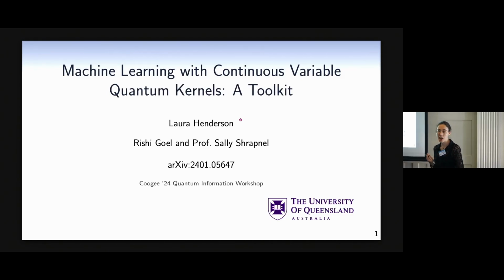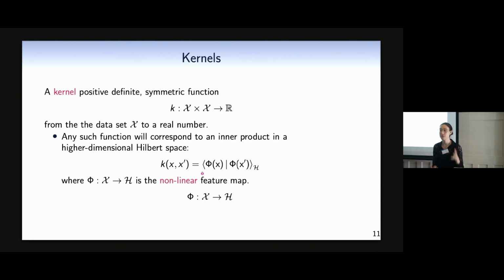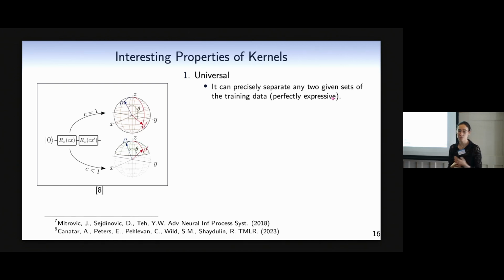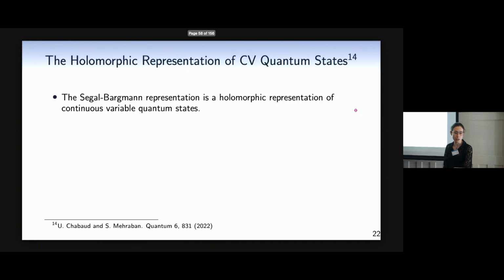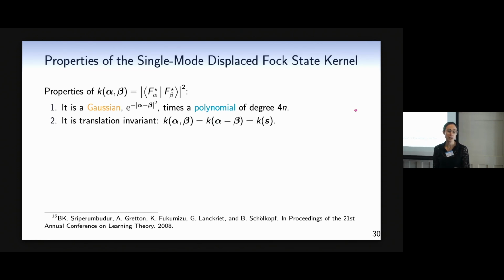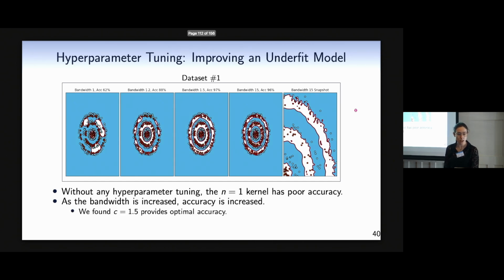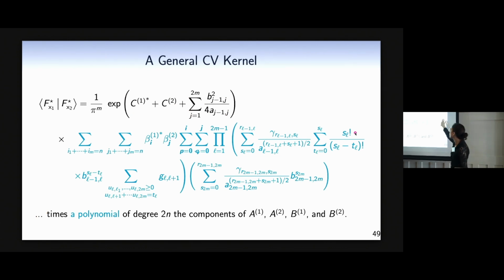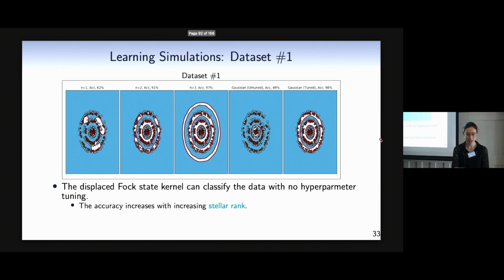Machine Learning with Continuous Variable Quantum Kernels: A Toolkit — Laura Henderson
Machine Learning with Continuous Variable Quantum Kernels: A Toolkit — Laura Henderson (Queensland)

The popular qubit framework has dominated recent work on quantum ker- nel machine learning, with results characterising expressivity, learnability and generalisation. As yet, there is no comparative framework to understand these concepts for continuous variable (CV) quantum computing platforms. In this paper we represent CV quantum kernels as holomorphic functions and use this representation to provide several important theoretical insights. We derive a general closed form solution for all CV quantum kernels and show every such kernel can be expressed as the product of Gaussian and polynomial terms. Furthermore, we present quantification of a quantum-classical separation for all quantum kernels via a hierarchical notion of “stellar rank”. We then prove kernels of infinite stellar rank, such as those generated by GKP-state encod- ings, can be approximated arbitrarily well by kernels of finite stellar rank. Finally, we simulate learning with a single-mode displaced Fock state encoding and show that (i) accuracy on our specific task (an annular data set) increases with stellar rank, (ii) for underfit models, accuracy can be improved by in- creasing a bandwidth hyperparameter, and (iii) for noisy data that is overfit, decreasing the bandwidth will improve generalisation but does so at the cost of effective stellar rank and thus quantum advantage.